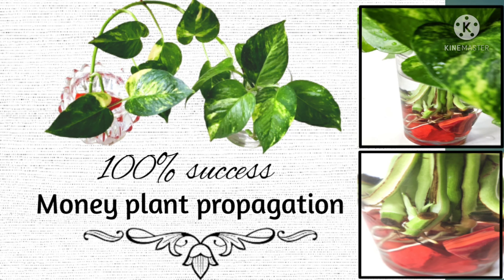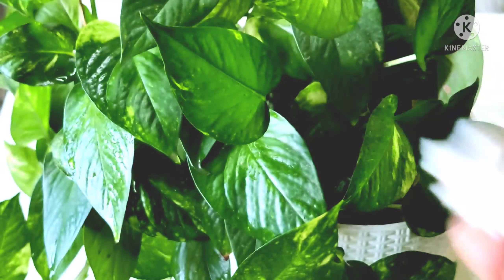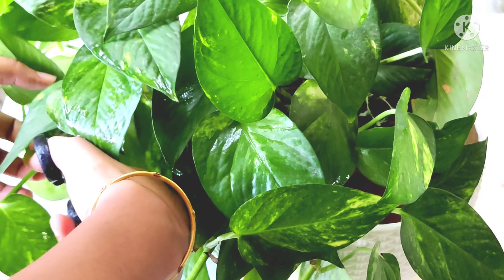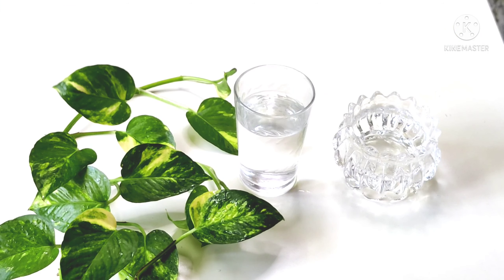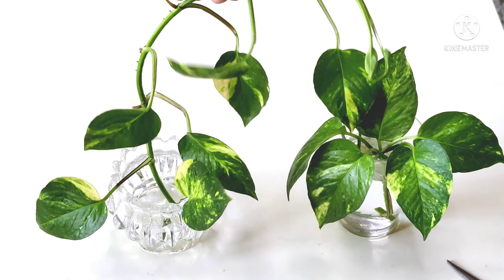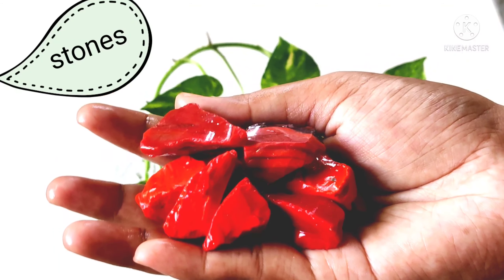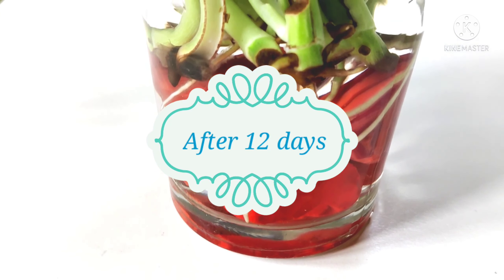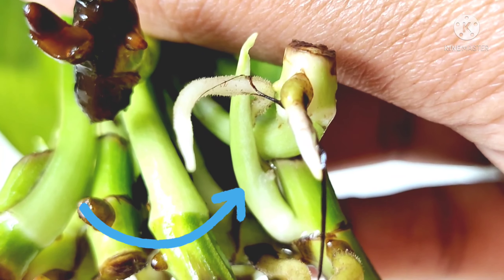Money plant propagation | 100% success | How to propagete Pothos | Ma Harivillu